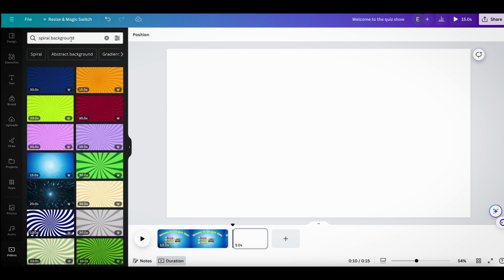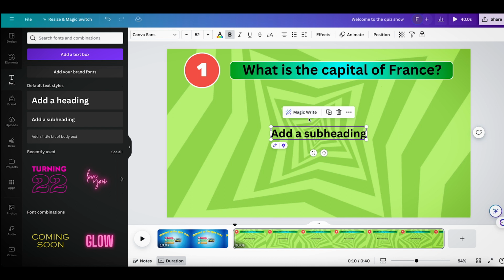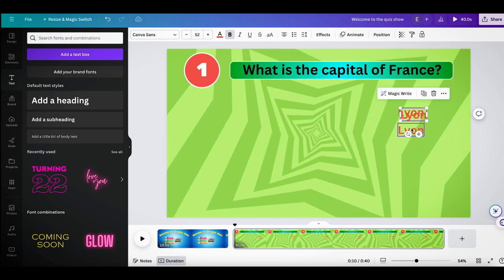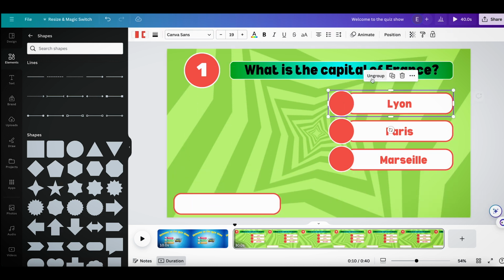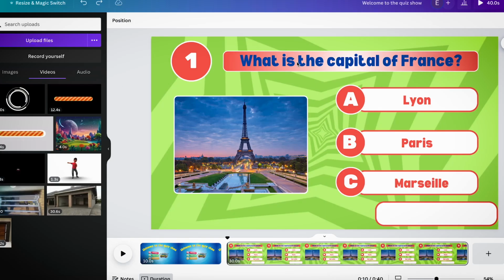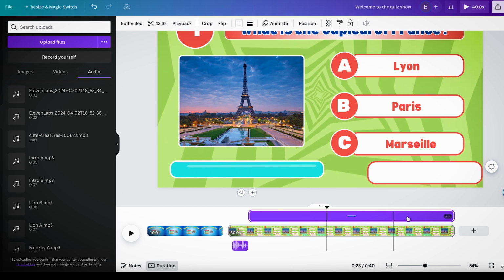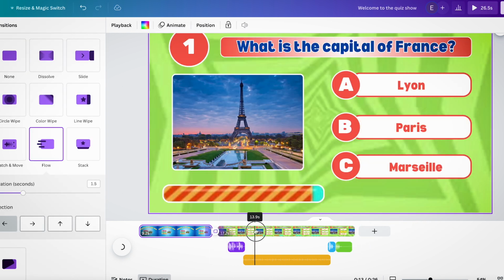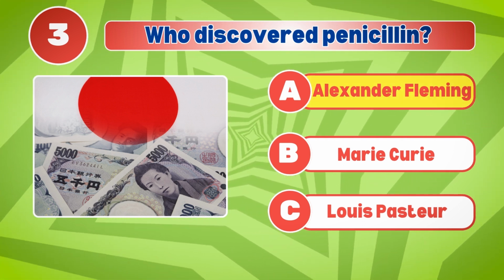Make money by making quiz videos using Canva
In this video, i will teach you how to make money online by making quiz videos.
CHAPTERS:
00:00 - Introduction
00:37 - Tools
00:44 - Using Chat GPT to generate the quiz
01:00 - Animating in Canva
08:19 - Adding the timer
11:09 - Final Result